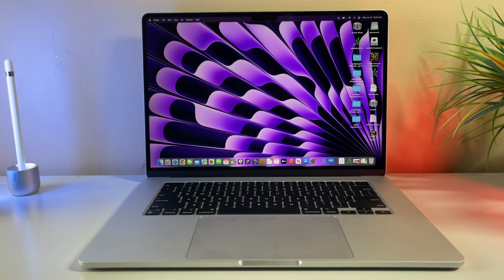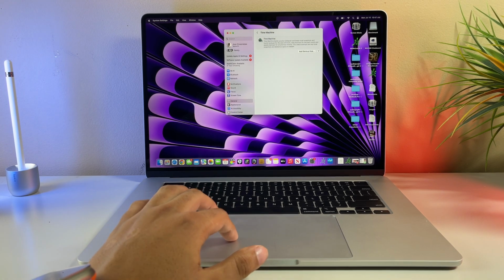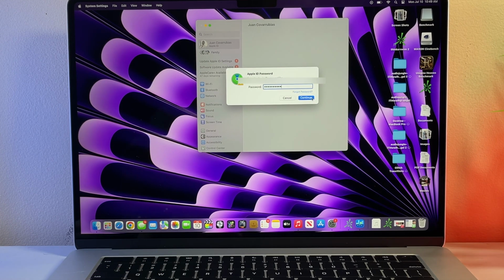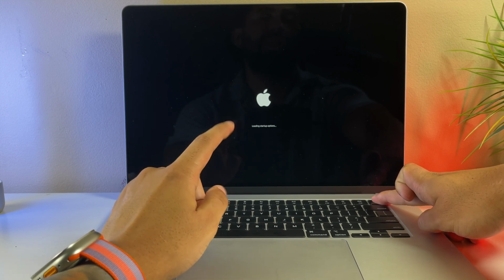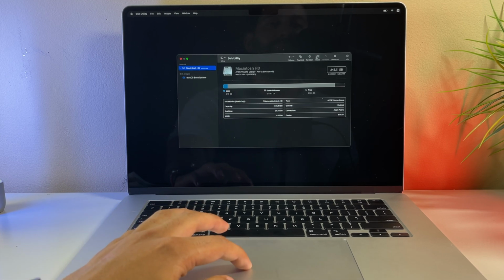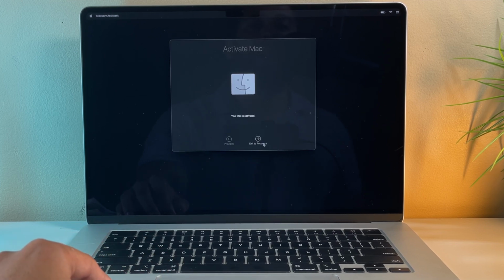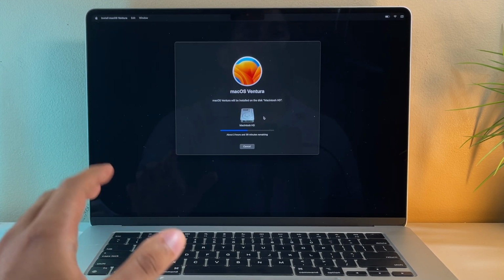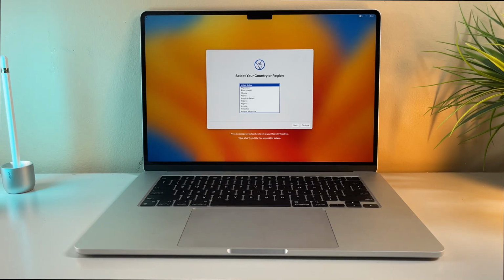How to Erase and Factory Reset your MacBook/iMac in 2024 [Easy Tutorial] (Apple Silicon) M1/M2 Chip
Discover the easiest way to erase and factory reset your MacBook/iMac with Apple Silicon (M1/M2 chip) in 2023. This step-by-step tutorial is specifically designed for MacBook Air, MacBook Pro, Mac Mini, and iMac users, ensuring a hassle-free reset process. Whether you own a MacBook Air, MacBook Pro, Mac Mini, or iMac, this tutorial provides the clearest instructions to bring your device back to its original state. Watch now and get your Mac ready for a fresh start! Whether you're wiping it clean to optimize your computer, selling it, giving it away or returning it, this hassle-free tutorial should guide you as to how to do it .

This tutorial is for macs equipped with Apple silicon (any M1 chip and any M2 chip) which includes the following models :

-MacBook Air 13" M1
-MacBook Air 13" M2
-MacBook Air 15" M2
-MacBook Pro 14" M1/M2
-MacBook Pro 16" M1/M2
-iMac 24" M1

MacBook Air M1 (Gold)
MacBook Air M2 13" (Renewed)
MacBook Air M2 15"
Magic Accessories (for Mac) :
Magic Keyboard
Magic Mouse
Magic TrackPad

Hue LightBar (Pair)

Huge thanks to my good friend, Ken, for producing the sick beats in the background. His music and beats will now start to be featured on the channel!!!  🎧🔊